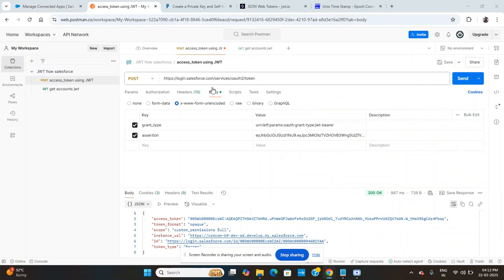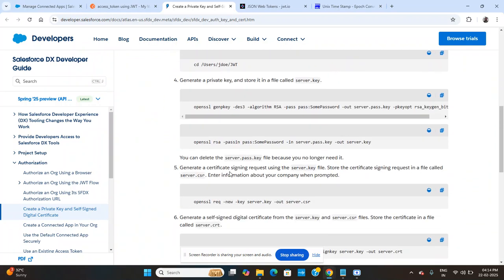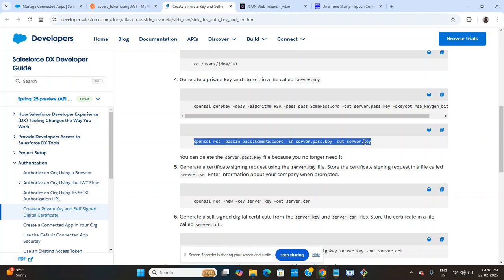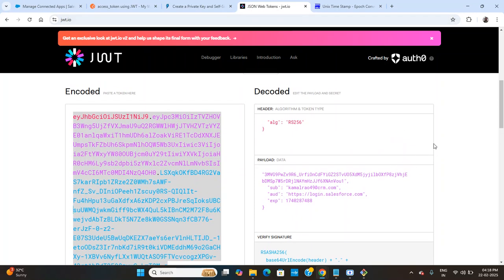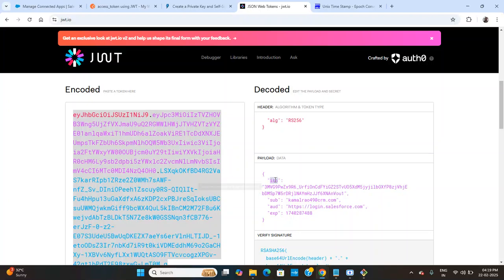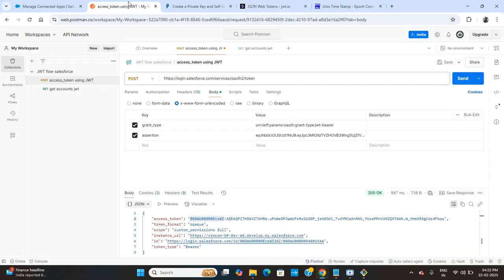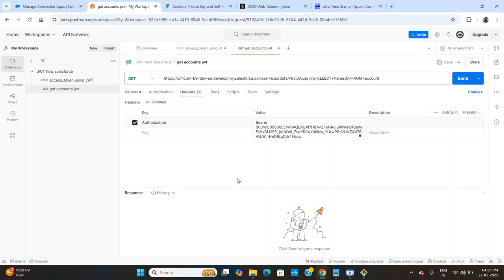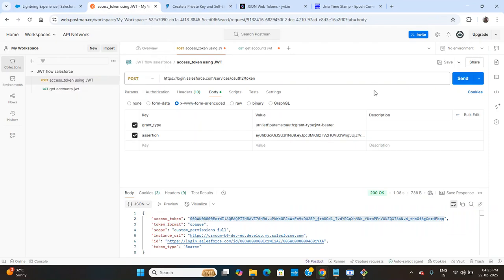JWT Bearer Flow | Salesforce Authentication Testing in Postman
In this video, we dive deep into JWT Bearer Flow authentication in Salesforce using Postman. Learn how to generate a JWT token, authenticate with Salesforce, and test API requests efficiently.

⏱️ 00:00 – Introduction to JWT Bearer Flow in Salesforce
⏱️ 01:30 – Setting Up a Connected App in Salesforce/ Generating JWT Token for Authentication
⏱️ 03:27 – Configuring Postman for JWT Authentication
⏱️ 05:50 - working with jwt.io
⏱️ 09:35 – Testing Authentication in Postman
⏱️ 11:42 – Handling Common Errors & Troubleshooting

🔹 What You’ll Learn:
✅ Understanding JWT Bearer Flow in Salesforce
✅ Configuring a Connected App for JWT authentication
✅ Generating and signing JWT tokens
✅ Testing authentication in Postman
✅ Troubleshooting common issues